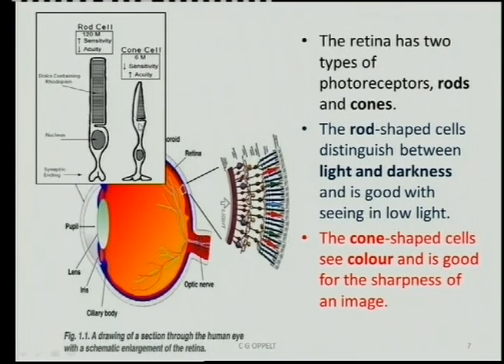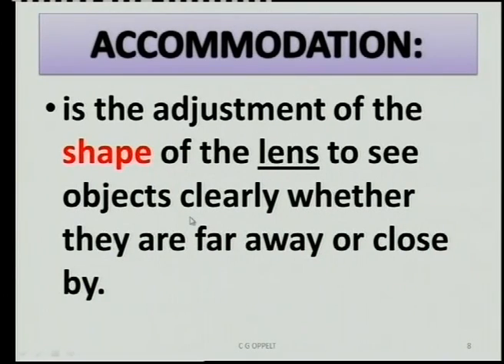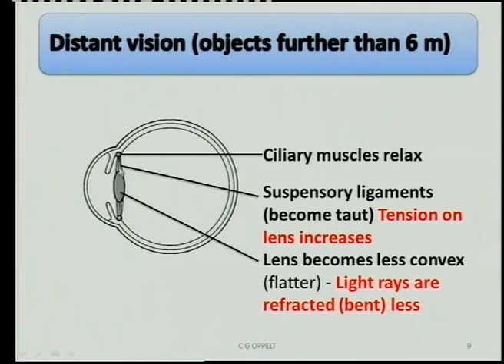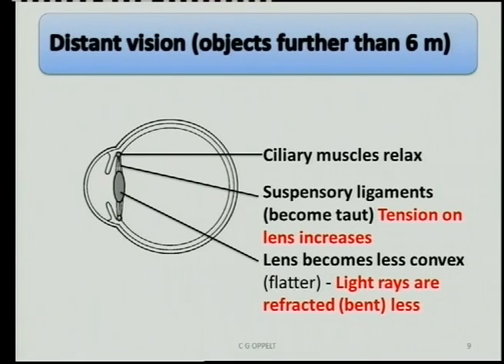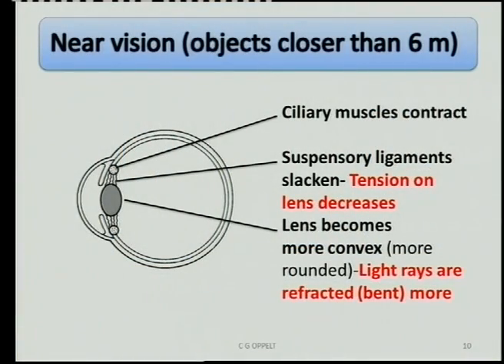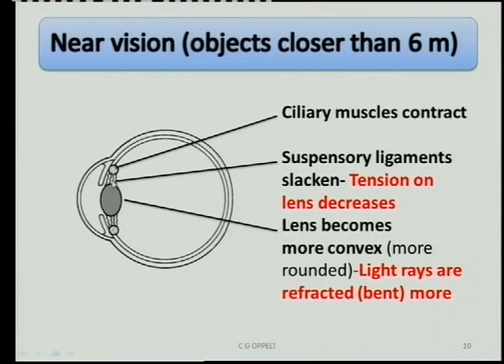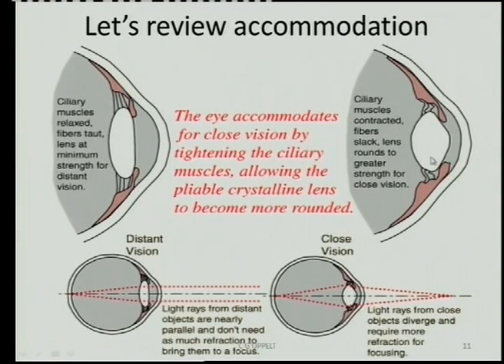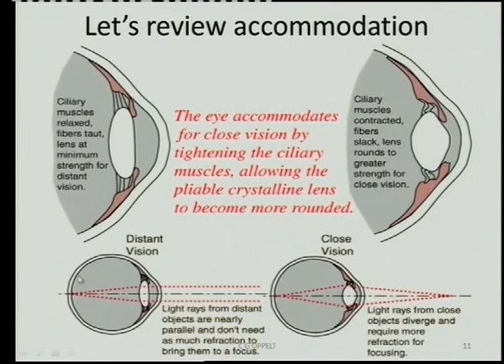39:02 Matric revision: Life Sciences: Eye (2/3): Lens system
Lesson conducted in English and Afrikaans: accommodation, distant vision, far-sighted, myopic vision (near-sighted)